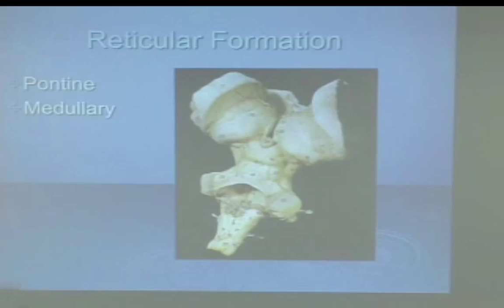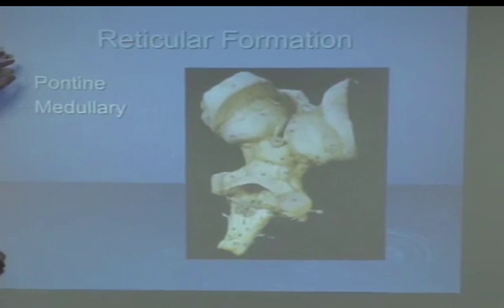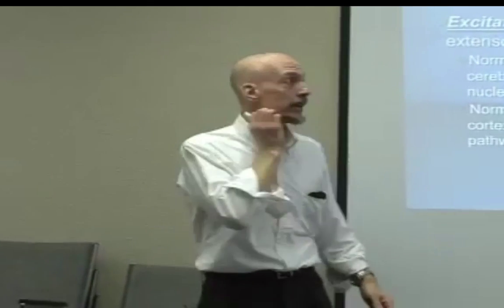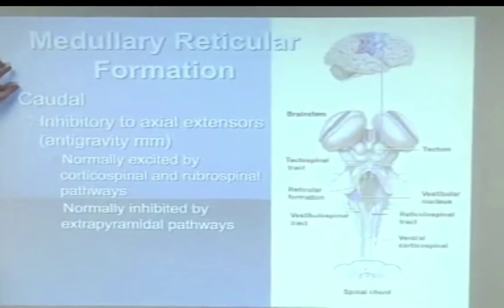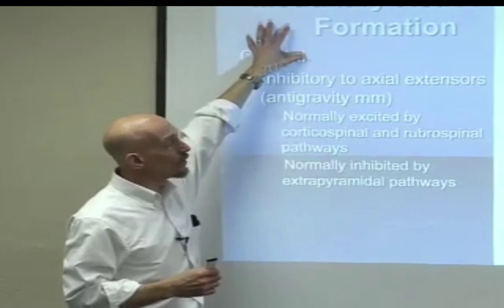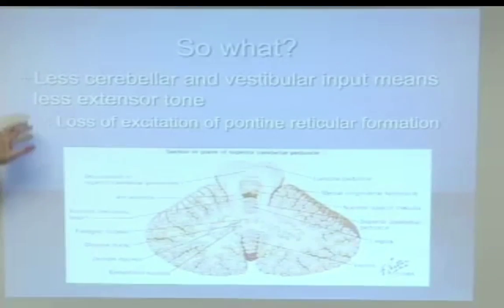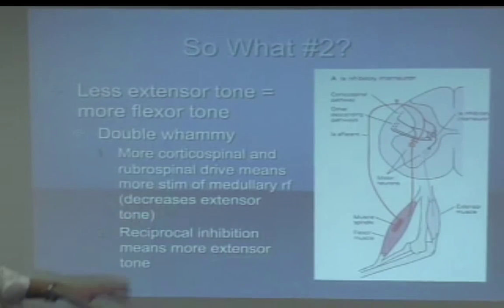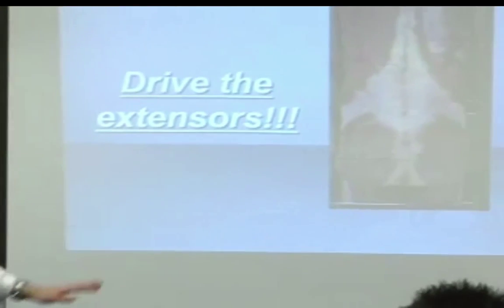The Gait Guys talk about the Reticular Formation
In this video, Dr Waerlop exemplifies why flexor dominance (you have heard us say it many times) inhibits extensor activity. The upper part of the reticular formation fires the extensors, but the lower part inhibits them AND the corticospinal tract (basically the motor pathway you use to fire most of your voluntary flexors) stimulates the lower reticular formation (which inhibits the extensors). Many pathologies are because of flexor activity, and his is one of the pathways that's facilitates that pathway. The key to fixing many problems? Fire the extensors!